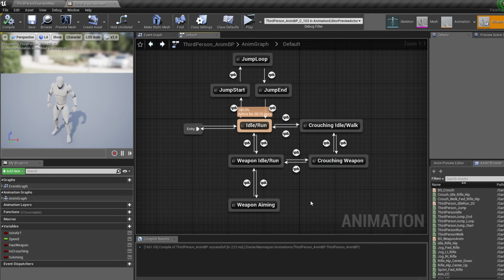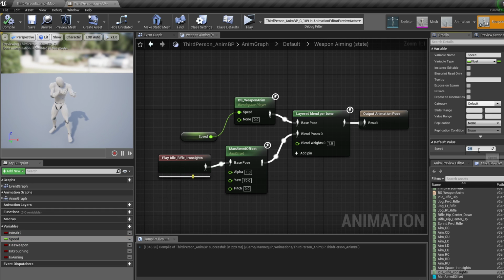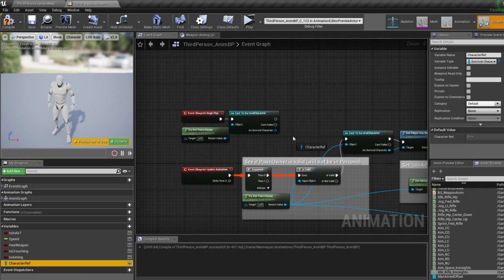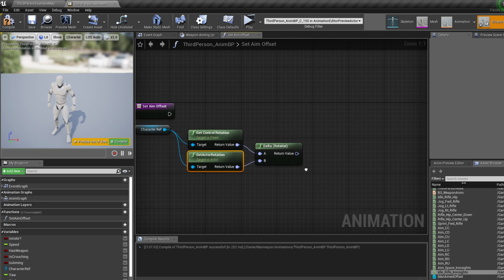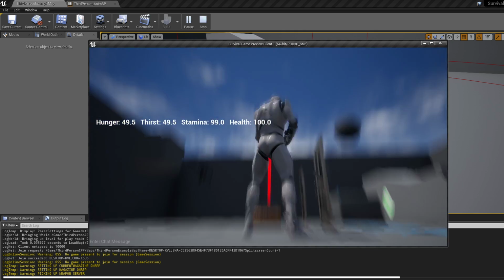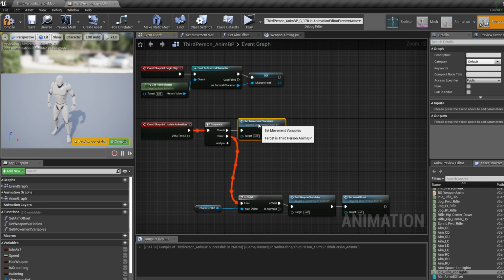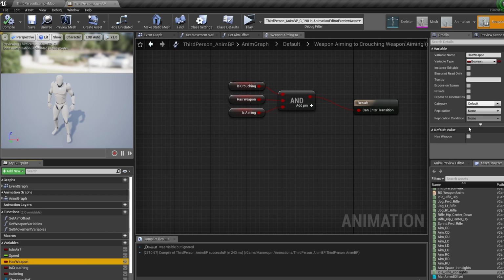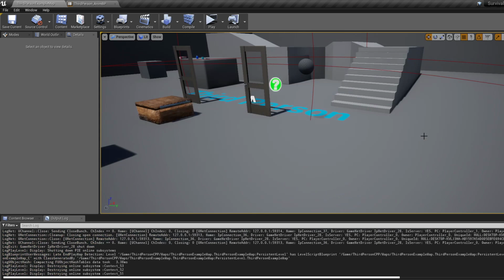Unreal Engine C++ Multiplayer Survival Series #37.2: "AimOffset: Making our Aim Offset functional"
: In this video we create functionality in blueprint to make our aim offset functional. We will be recreating this in C++ in a later video by using this method as an example.